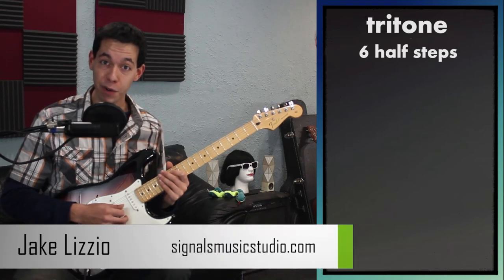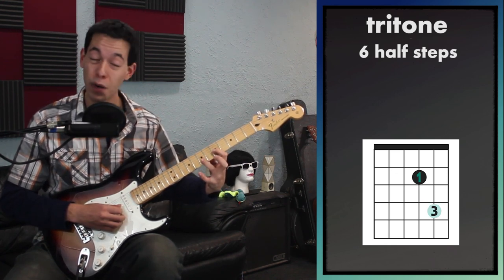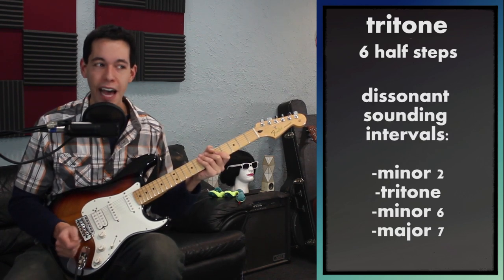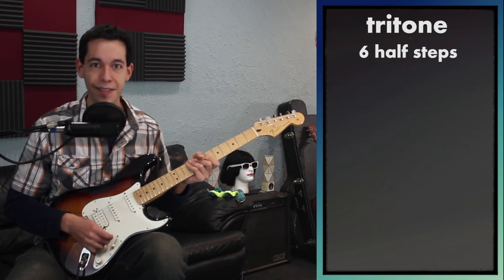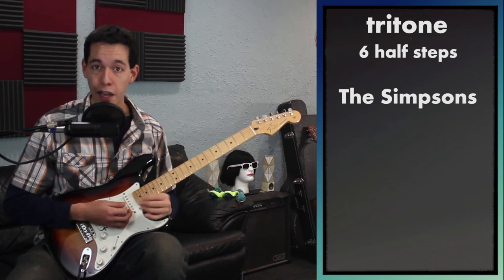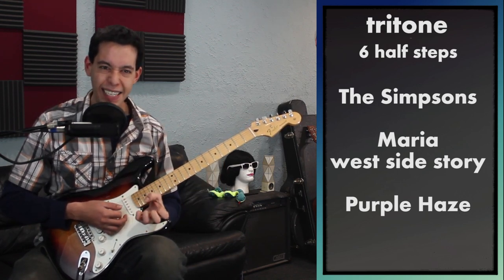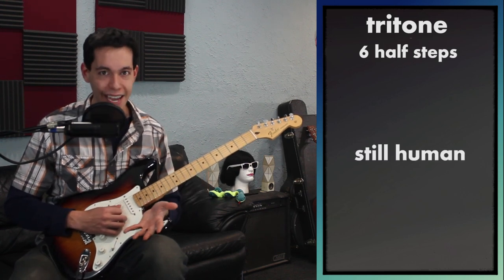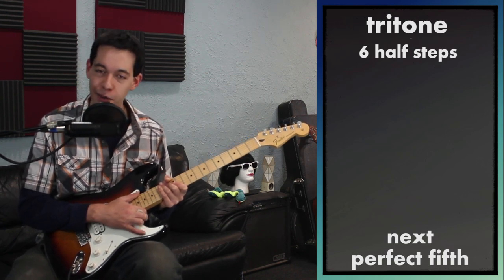Train Your Ear - Intervals on Guitar (7/15) - Tritone (b5)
A full course on ear training your intervals for guitar. Print these charts out NOW!